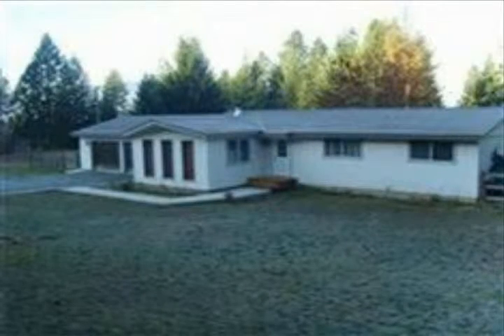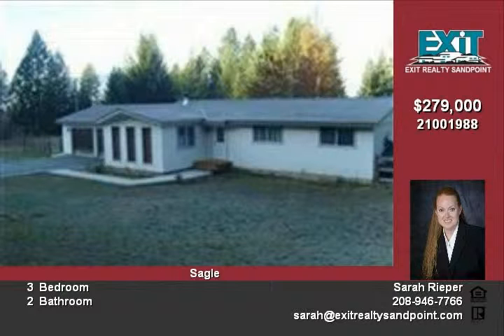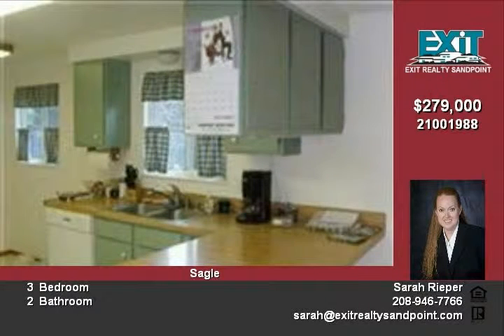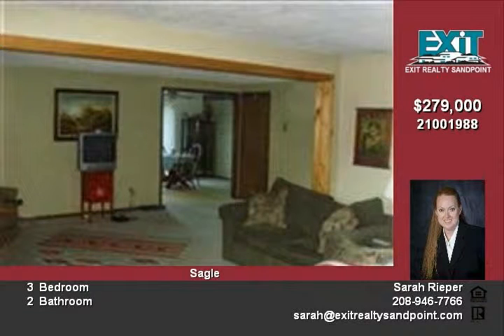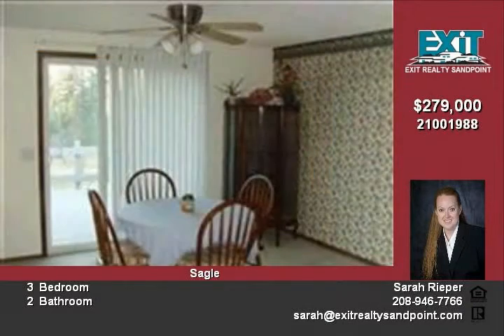437 Lafayes Way Sagle ID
Private 2 Acre piece of horse property 3 bdrm, 2 bth, 1419 sq ft home 40x40 barn w/stall Filtered views of Lake Pend Orielle Bright, open-floor plan Sliders to 12x20 Trex Deck Newer paint, electrical outlets & vinyl siding Wood & radiant heat, ceiling fans & skylight in new bathroom Extra large 2-car garage, fruit trees, circular driveway, pasture & ground for arena Absolute beautiful setting & just minutes to Sandpoint

Video uploaded on Thu 08 Jul, 2010
real estate Sagle ID